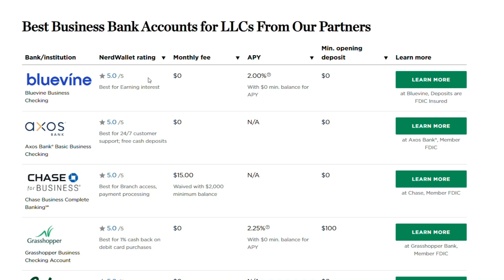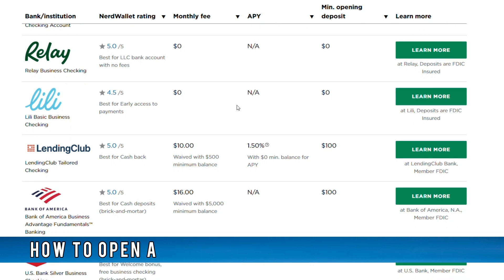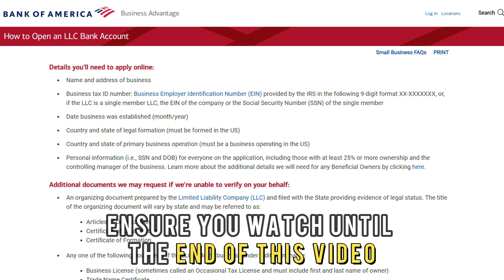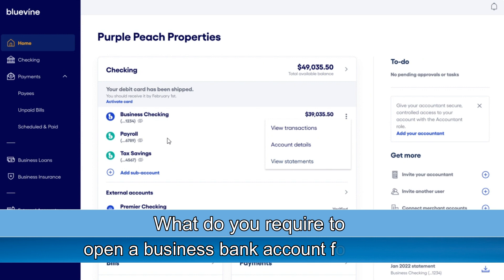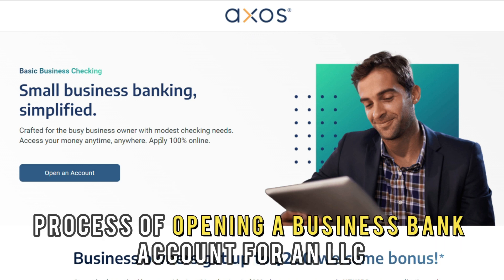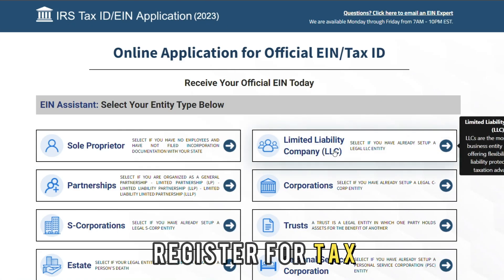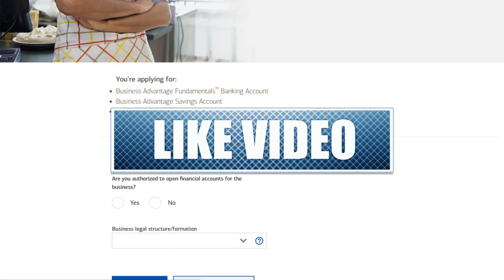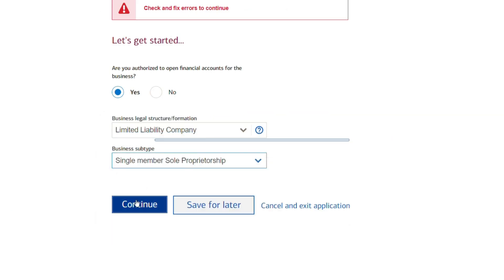How to Open a Business Bank Account for LLC (LLC Bank Account & Required Documents)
How to Open a Business Bank Account for LLC (LLC Bank Account & Required Documents). Welcome to our video on how to open a business bank account for LLC.

What do you require to open a business bank account for LLC?
The two main things you need to do before starting the process of opening a business bank account for an LLC are to set up your LLC and register for tax.